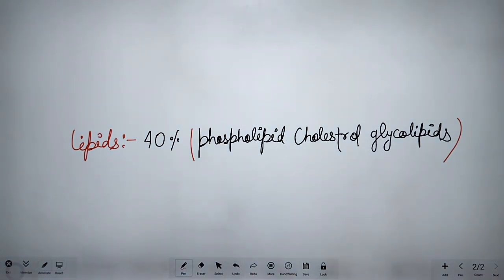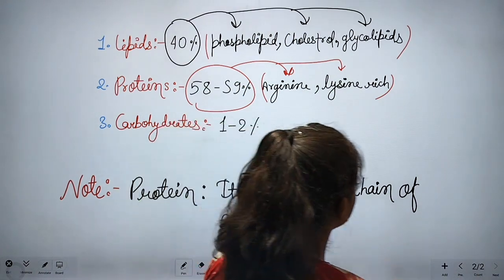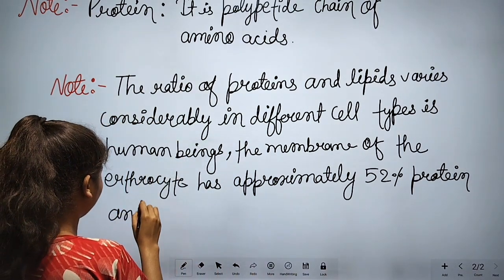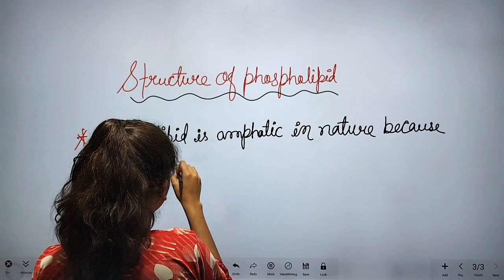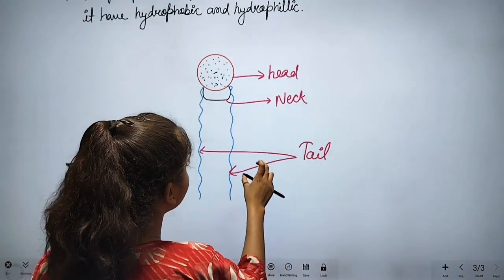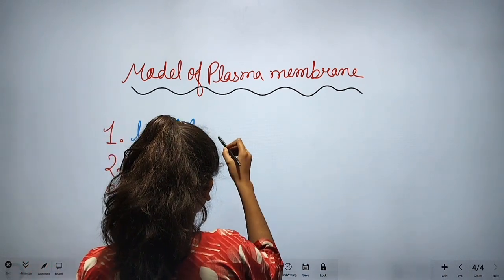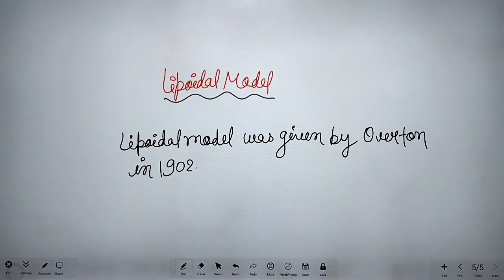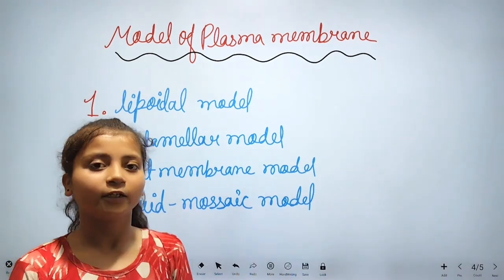biology for neet one shot.biology for 12th class.biology for neet one shot.biology for 12th class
physics for 11th 12th NEET and IIT JEE
chemistry for 11th 12th NEET and IIT -JEE.
chemistry ncert
physics ncert
one shot
questions
zoology bsc 1st year important
questions 2023
zoo
questions
questions 2023
botany bsc
questions
telugu
botany curry
botany 5th sem important
questions
10th English Book [2024]
11वीं और 12वीं (Science) के लिए
O/@dishascienceclasses
Disha Science Classes
11कीं औौर 12ीं (Ao) के लि
Disha Science Classes
11वीं और 12वीं (Arts) के लिए
O/@dishaartsclasses
11वीं और 12वीं (commerce) के लिए
11वीं और 12वीं (हिंदी और अंग्रेजी) के लिए
O/ @dishahindienglish
Zoology
PDF not available
allenkotabiological classification class 11
biology
biology
one shot
questions
questions 2023
zoology 5th sem important
questions
questions 2023
questions 2023
botany 3rd sem important
questions
telugu
botany curry
questions
10th English Book [2024]
11वीं और 12वीं (Science) के लिए
O/@dishascienceclasses
Disha Science Classes
11कीं औौर 12ीं (Ao) के लि
Disha Science Classes
11वीं और 12वीं (Arts) के लिए
O/@dishaartsclasses
11वीं और 12वीं (commerce) के लिए
11वीं और 12वीं (हिंदी और अंग्रेजी) के लिए